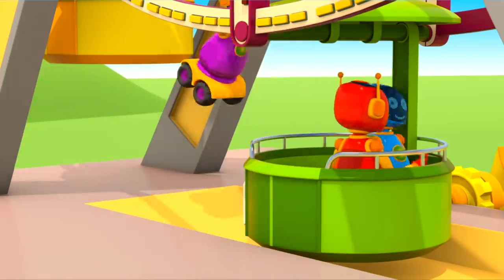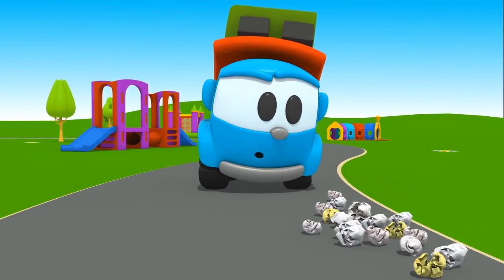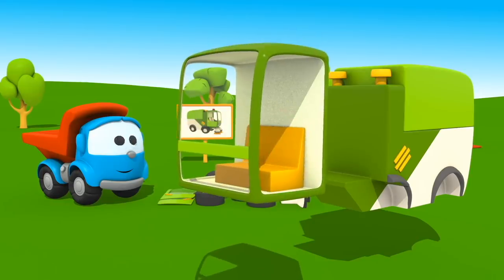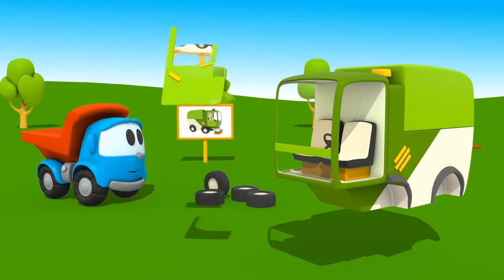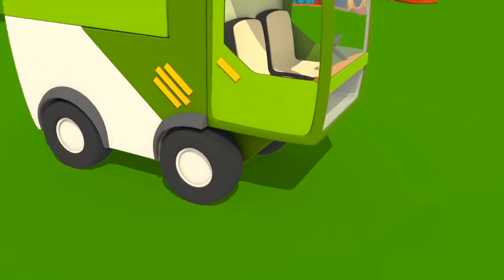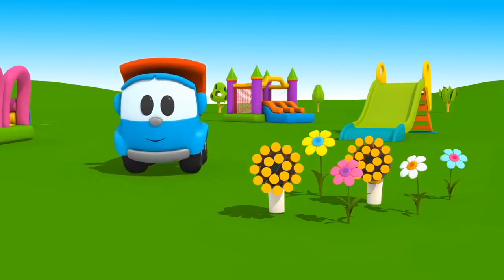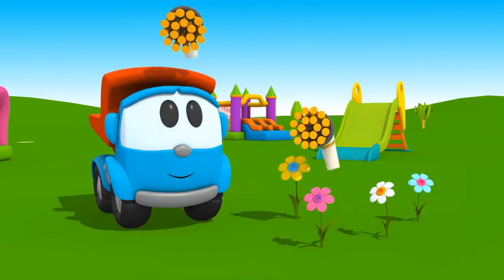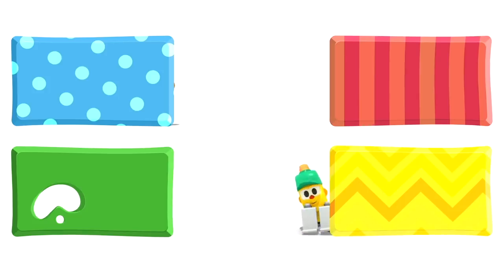Kids Toys Cartoons: Leo the Truck and the Sweeper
Enjoy our kids' toy cartoons as you watch the new adventures of Leo the Inquisitive Truck for children and kids. Leo the Truck is a blue toy truck who loves building new street vehicles and toy mechanisms while cars and trucks help him and have lots of fun. Currently Leo the Truck is trying to build a sweeper. But why? Someone left the garbage on the road. It's horrible! A sweeper can tackle the problem in no time. Let's help Leo the blue truck build a sweeper so that his small town remains as clean and tidy as ever!

Leo’s Cars game! App Store or Google Play